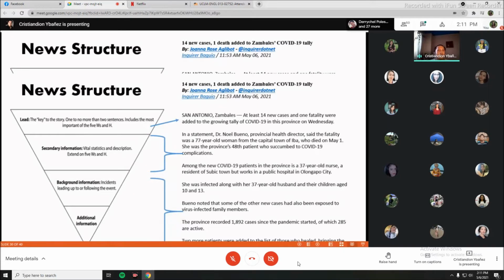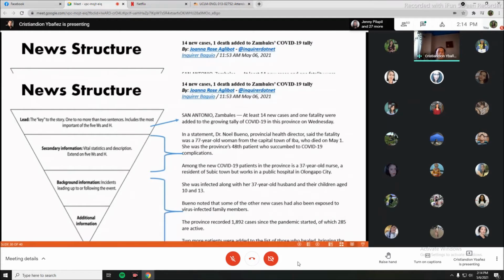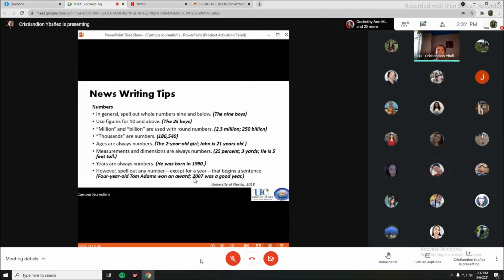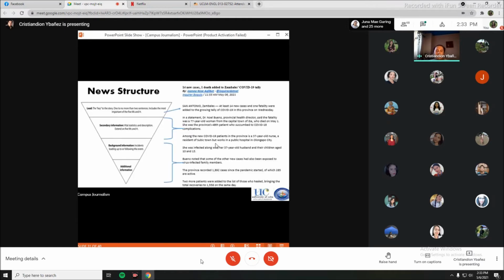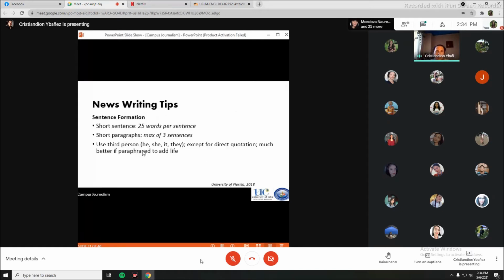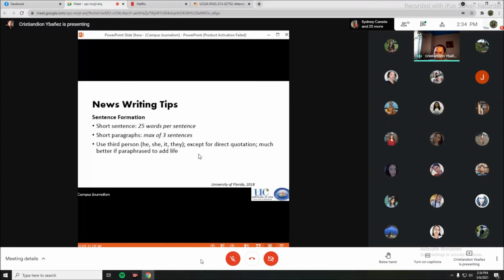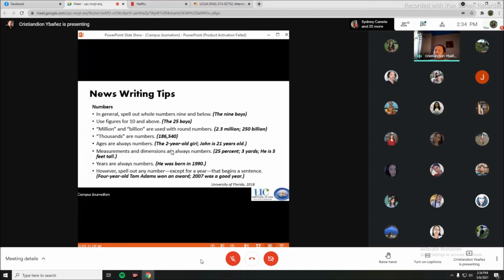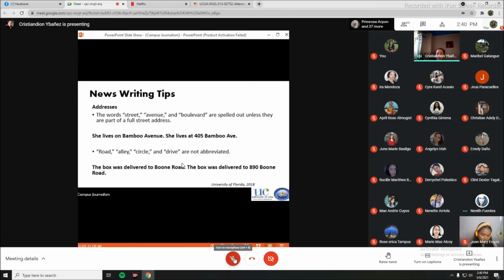News Writing Tips| Journalism